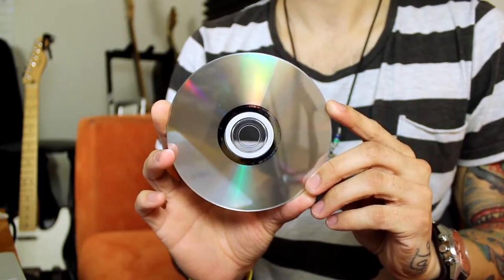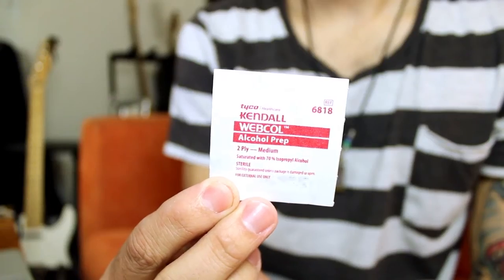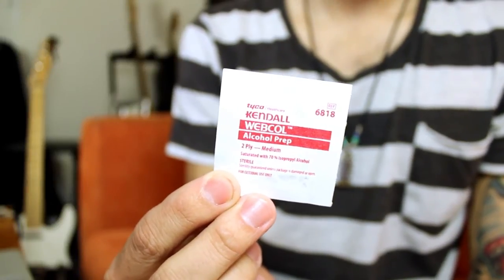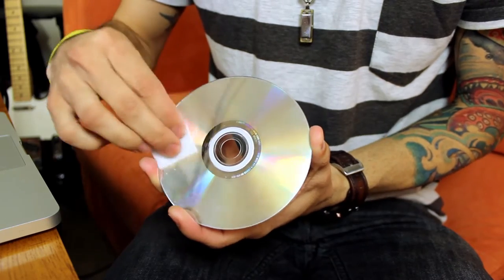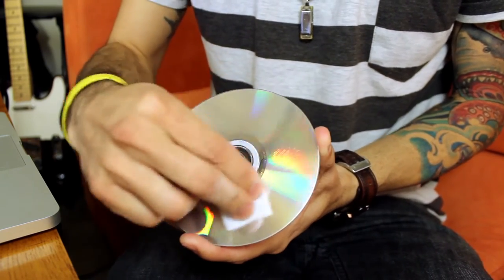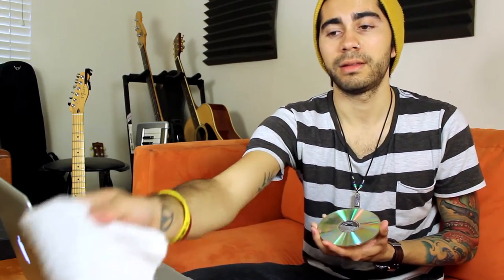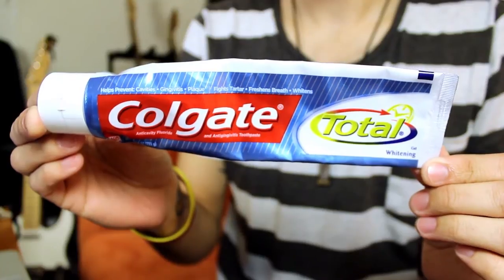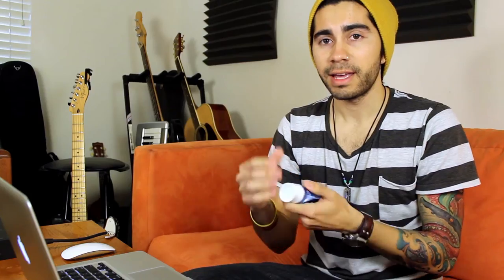How to Make a CD-Cleaning Fluid With Alcohol & Toothpaste : CDs & Audio Conversions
Making a CD cleaning fluid with alcohol and toothpaste will help remove dust, dirt and even scratches from your favorite discs. Make a CD cleaning fluid with alcohol and toothpaste with help from an audio engineer in this free video clip.

Series Description: Though physical media is definitely on a decline, the compact disc is still an important fixture in the lives of many people. Get assistance on your CD-related issues with help from an audio engineer in this free video series.